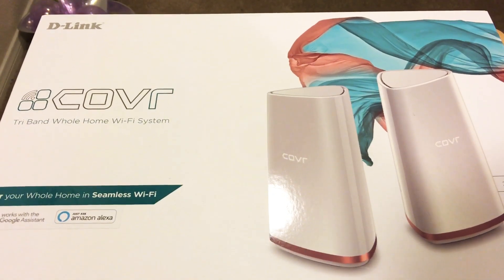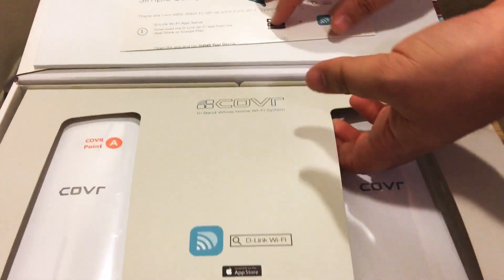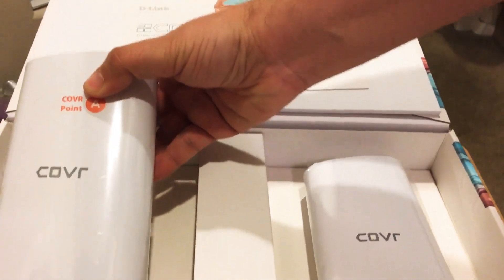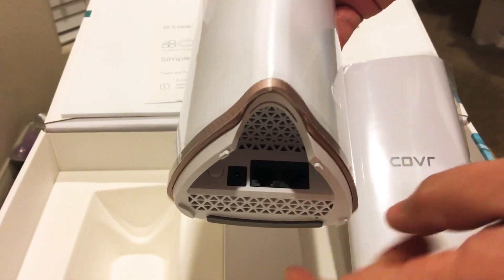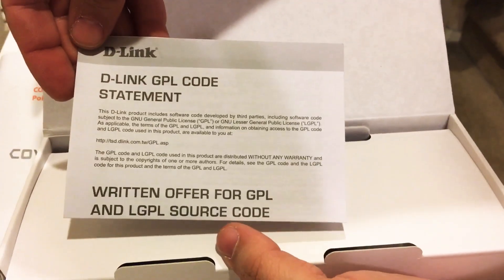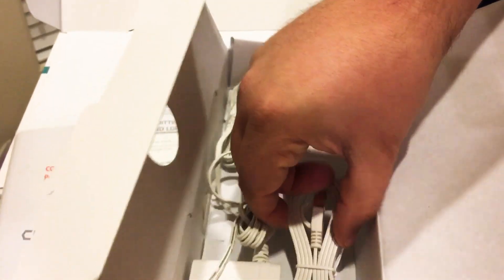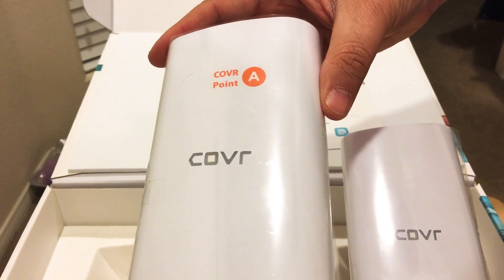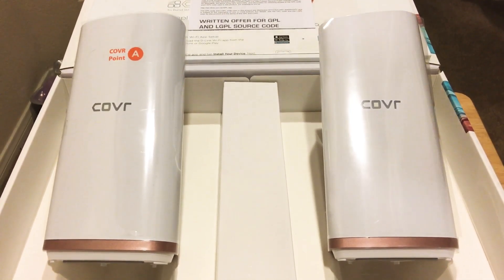D-Link Covr-2202 Tri-Band Mesh Networking System Unboxing 2-21-19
D-Link Covr-2202 Tri-Band Mesh Networking System Unboxing.

Features
- Tri-Band AC2200 MU-MIMO
- Seamless Mesh wireless network
- Smart Roaming & Steering
- Coverage of up to 6,000 sq. ft. (2-pack)
- Easy setup with D-Link App
- Works with Google and Amazon Alexa voice assistants

One-Seamless Network
With Covr, there’s just one wireless network name (SSID) for your entire home, no matter where you are. You’ll never have to remember usernames and passwords for different networks in your home ever again.

High-Performance
With ultra high-speed AC2200 Tri-Band Wi-Fi and 11ac Wave 2 with MU-MIMO, you get more power for faster downloads, Lag-Free 4K streaming, and truly seamless networking. Perfect for bandwidth-hungry homes.

More Coverage
COVR-2202’s two units come equipped with high-power amplifiers covering up to 6,000sq. ft with ultra high-speed Wi-Fi. And with six powerful antennas and MU-MIMO technology, you’ll enjoy no Wi-Fi dead zones.

This product is for review.